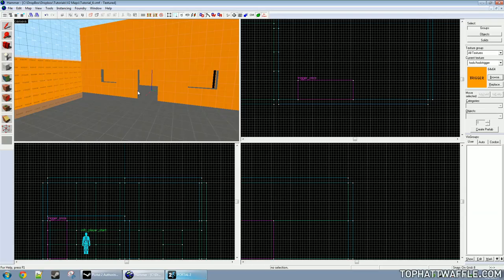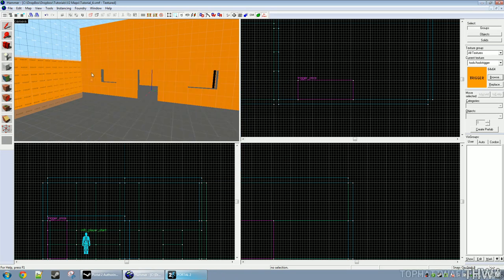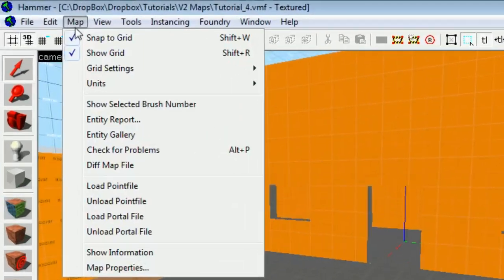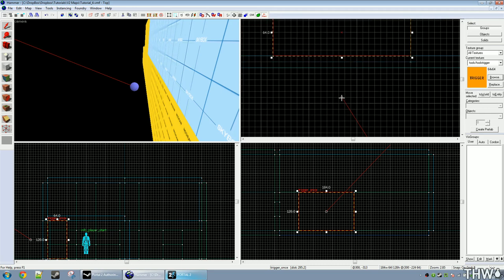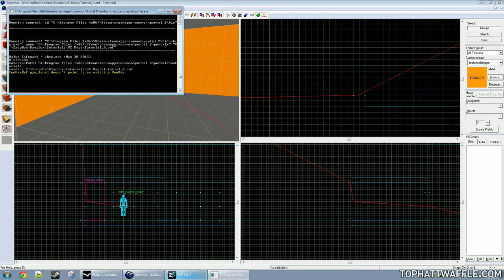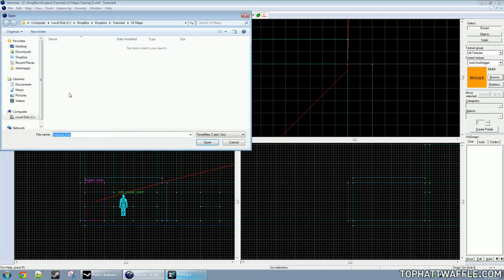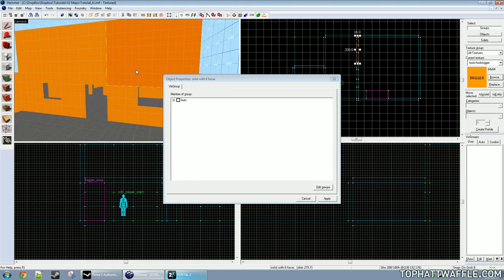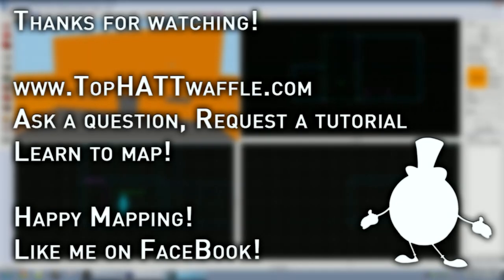[Source 1] Hammer Tutorial V2 Series #4 "LEAKS"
See Upcoming and past tutorials here!

Learn to stop leaks.

PLEASE DO NOT SEND A YOUTUBE MESSASE!!!